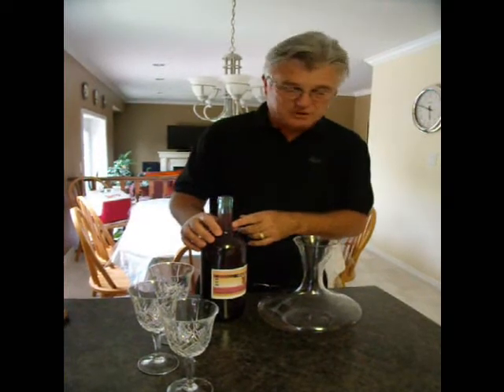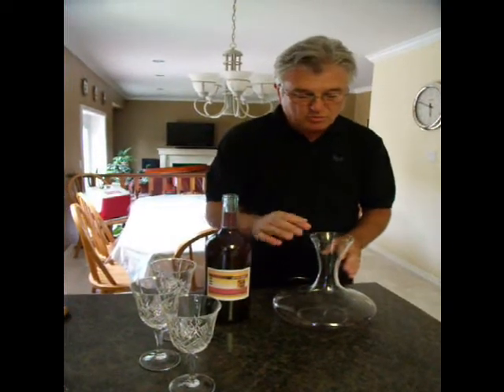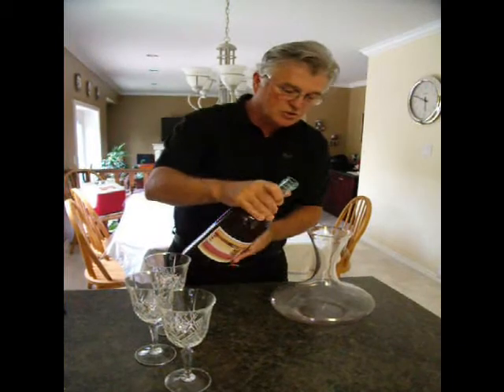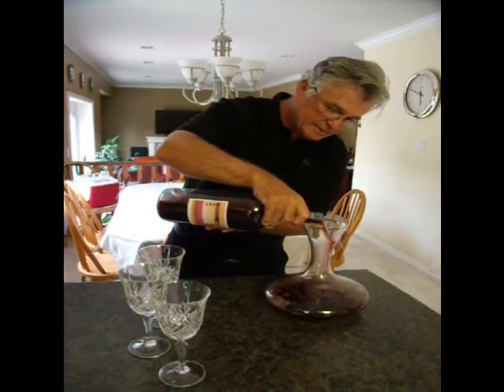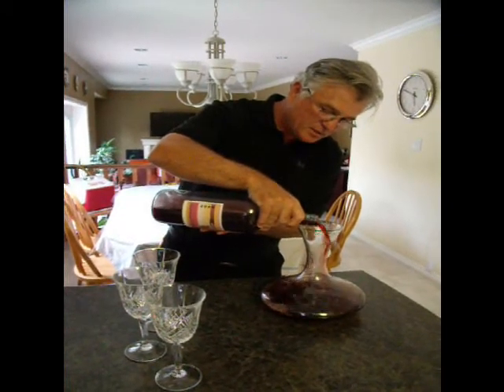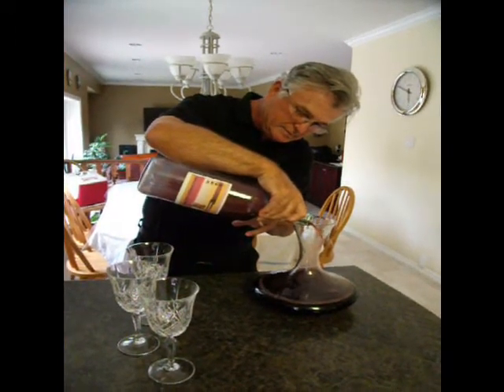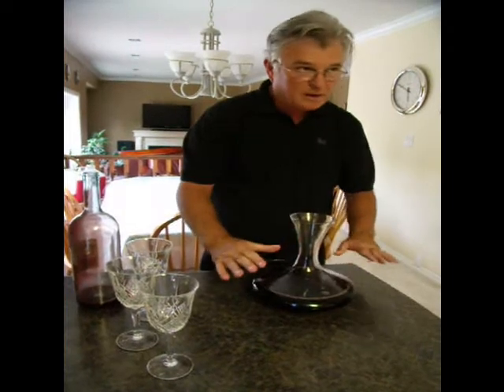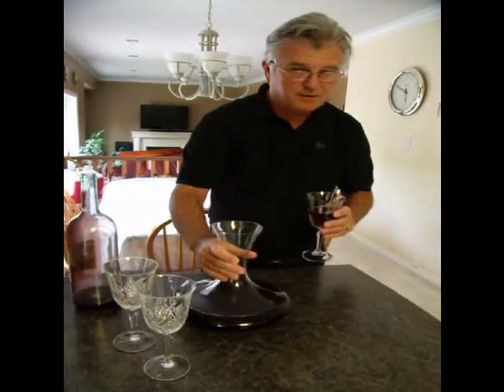Decanting Wine Made from Grapes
We had a 2006 cabmerlot blend sitting in the cellar.  It was dinner time and in preparation we need to decant the wine for dinner.  Here is how we do it.